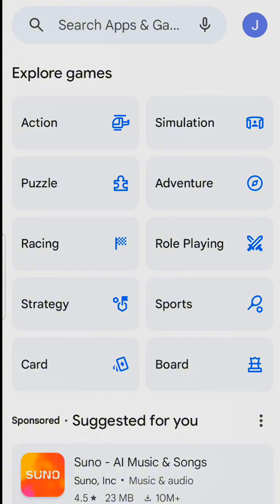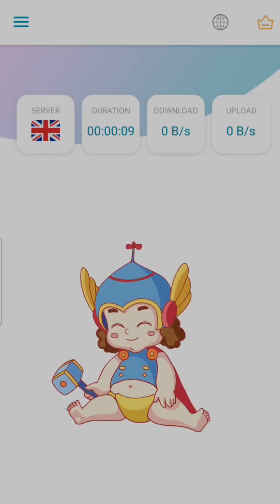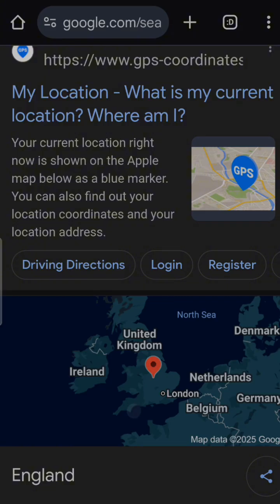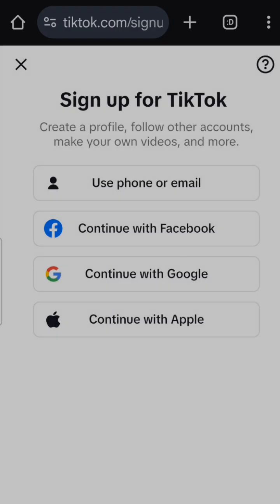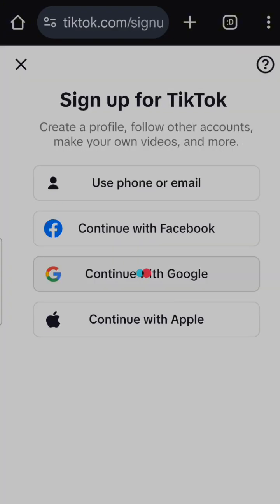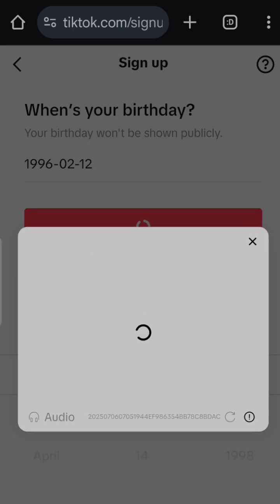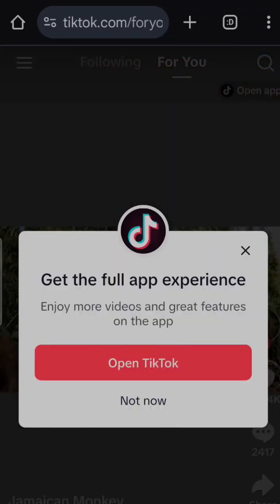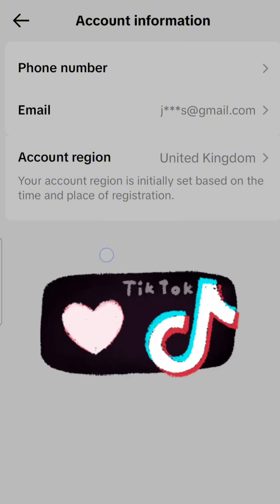How To Create International TikTok Account In Nigeria/Africa With Your Phone| Full Setup Guide 2025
In this video, learn the step-by-step process of creating an international TikTok account in Nigeria or anywhere in Africa. If you're tired of limited features, regional restrictions, or want to gain access to trending global content, this tutorial is for you. If you intend to get paid for your content ,then this is for you.

Whether you're a content creator, influencer, or just want to explore the global side of TikTok, this tutorial will help you set up everything in minutes using just your smartphone.

Works in: Nigeria, Ghana, Kenya, South Africa, Uganda, and other African countries
Updated for: TikTok 2025

 Tools mentioned: TikTok App, VPN App Thunder